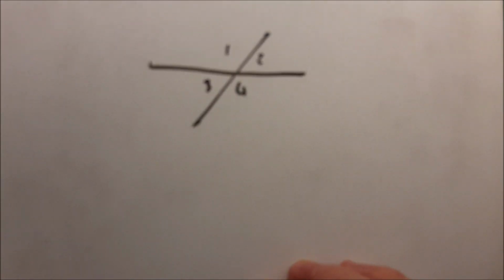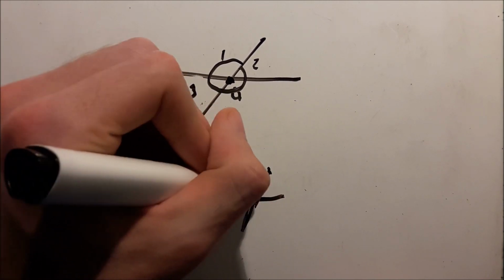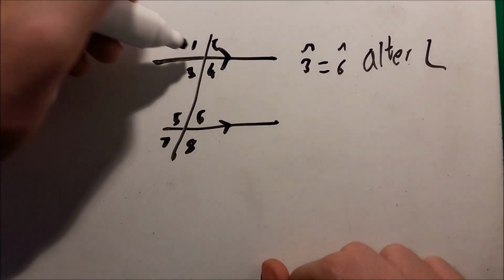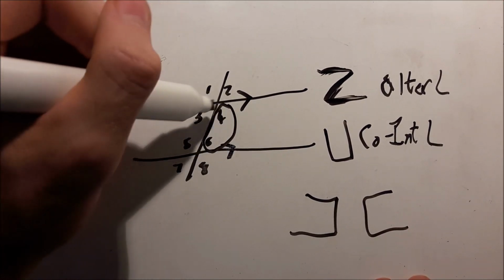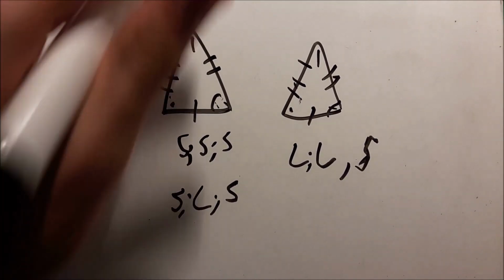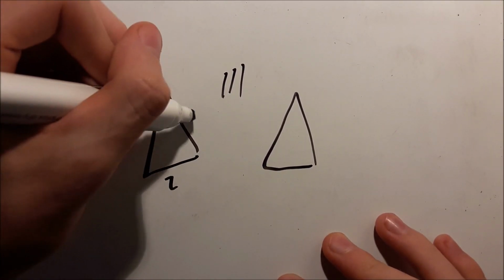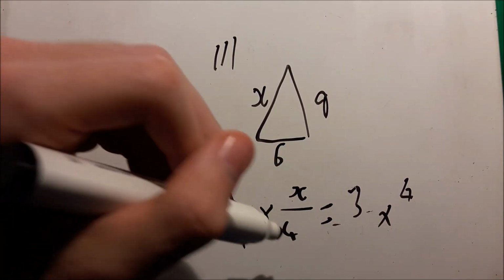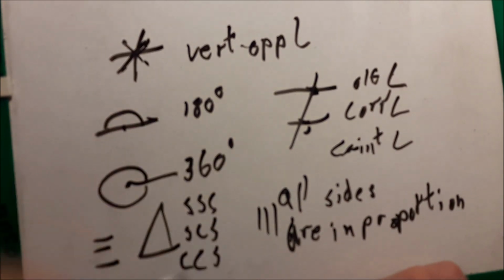Geometry | lines and triangles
today we look at the geometry of straight lines and triangles!